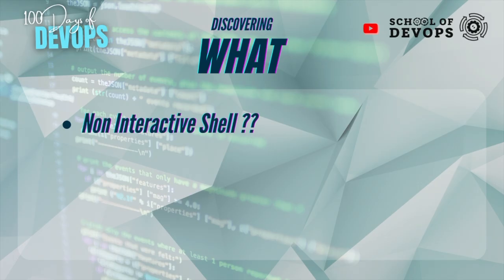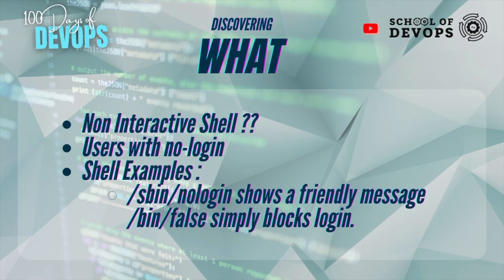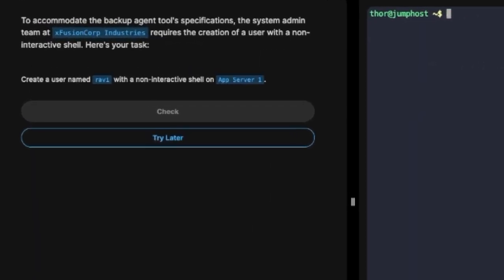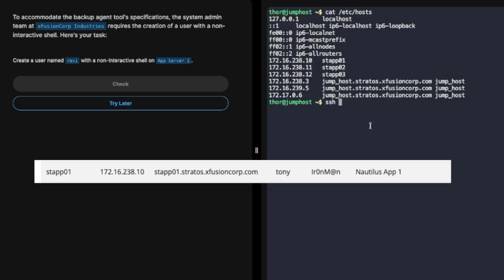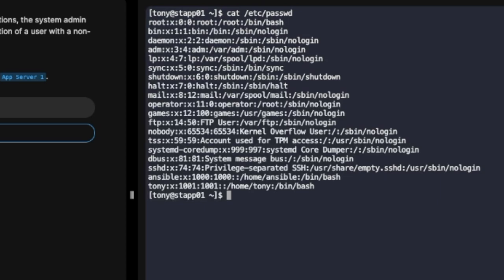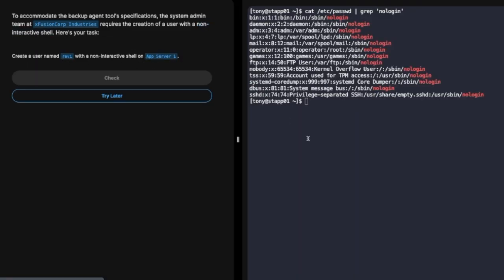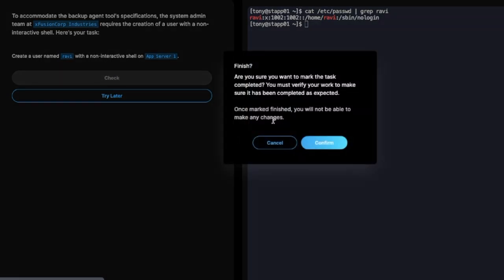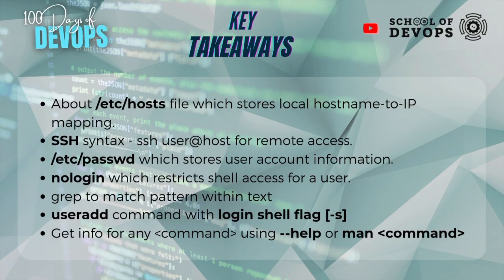Day1 | ⚡100 Days of Devops | Linux User Setup with Non Interactive Shell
🎯 DAY 1: Linux User Setup with Non Interactive Shell

🚀 Welcome to School of DevOps!

🔥🔥 This is Day1 of 100 Days of DevOps 🎉

TIMESTAMPS:
0:00 Welcome
0:13 Discovering What
0:59 Uncovering Why
1:25 How To Implement : Demo
4:50 Key Takeaways
5:40 Closing Note

100 days of devops solutions
Learn Devops from scratch
Learn Devops Key concepts
Learn Devops for beginners
Learn DevOps Easy
Linux User Setup with Non Interactive Shell